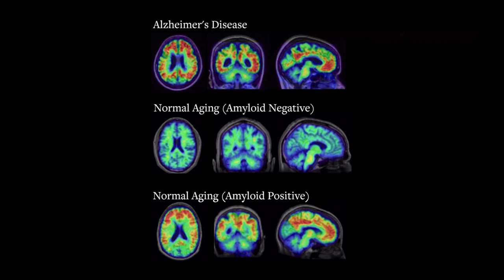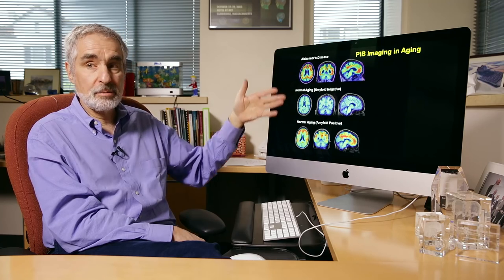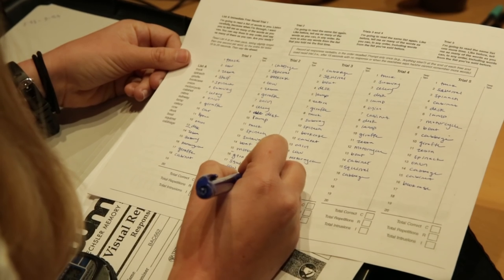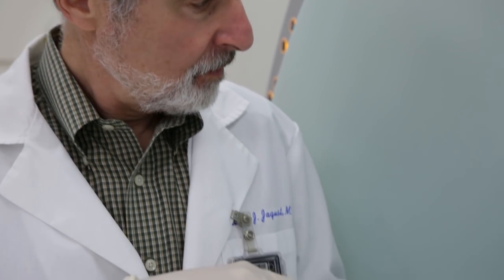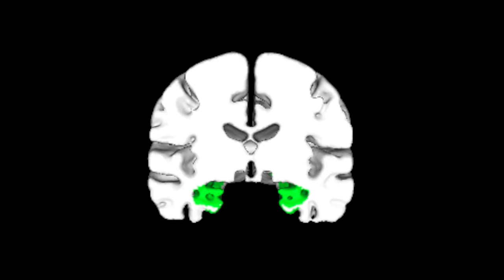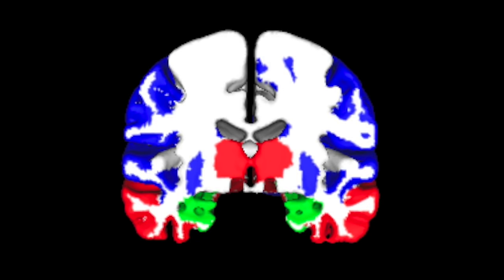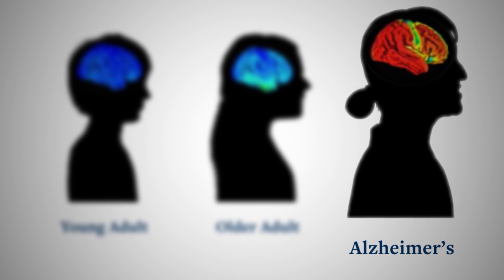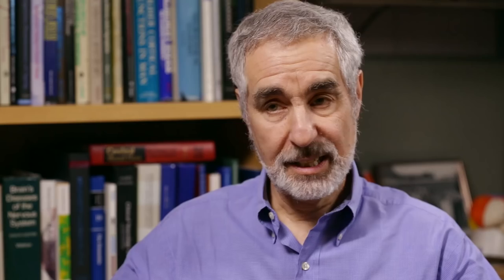Tracking the onset of Alzheimer's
New research led by scientists at the University of California, Berkeley, shows for the first time that PET scans can track the progressive stages of Alzheimer’s disease in cognitively normal adults.
The scientists also obtained important clues about two Alzheimer’s-linked proteins – tau and beta amyloid.

Dr. William Jagust, a professor at UC Berkeley’s School of Public Health and at the Helen Wills Neuroscience Institute, worked with study co-lead authors Michael Schöll, a visiting scholar, and Samuel Lockhart, a postdoctoral fellow, both at UC Berkeley’s Helen Wills Neuroscience Institute.

Through the PET scans, the researchers confirmed that with advancing age, tau protein accumulated in the medial temporal lobe – home to the hippocampus and the memory center of the brain.  The study revealed that higher levels of tau in the medial temporal lobe was associated with greater declines in episodic memory, the type of memory used to code new information.